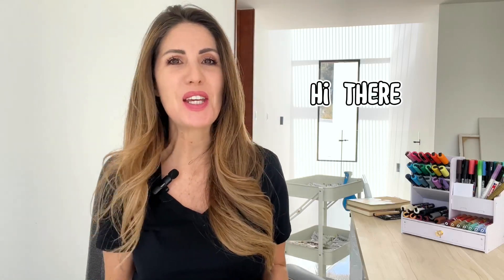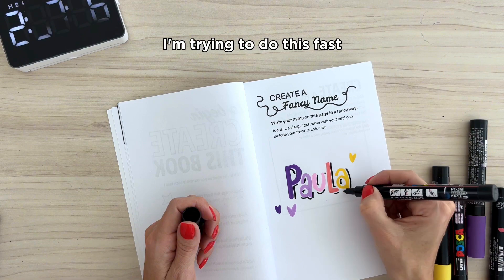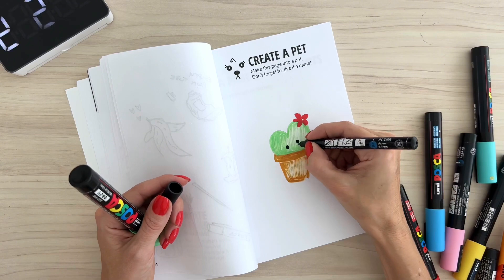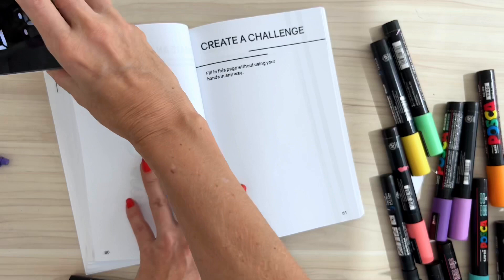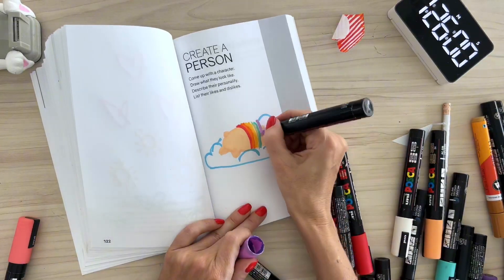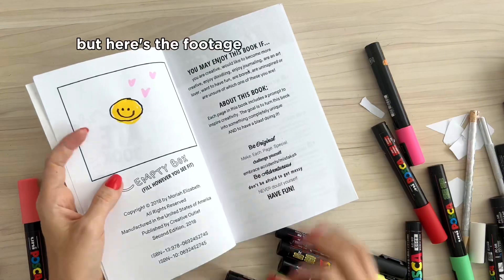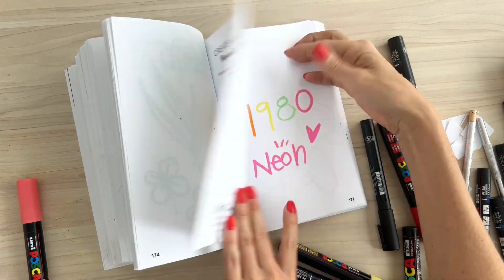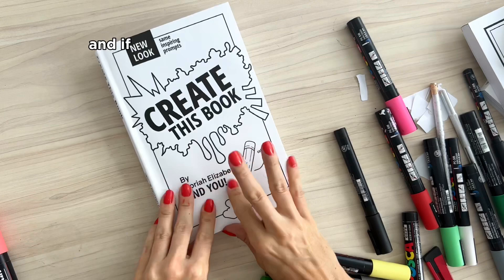Create this Book CHALLENGE!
I am an huge @MoriahElizabeth fan and I was over the moon with the release of her new Create This Book 3! I’ve been wanting to jump on the trend but I thought I was too late! But this have me a second wind and I got myself the three books! Since I have a lot to do I thought I’d jump ahead by finishing the first book fast by following @SarahRenaeClark ‘s challenge!

Let me know what you think! Should I finish the other two books within a timed challenge or page by page? 🤔

My favorite materials:
As an Amazon Associate I earn from qualifying purchases made through this link, which means I earn a tiny commission at NO cost to you; so it's a great FREE way to support my content.